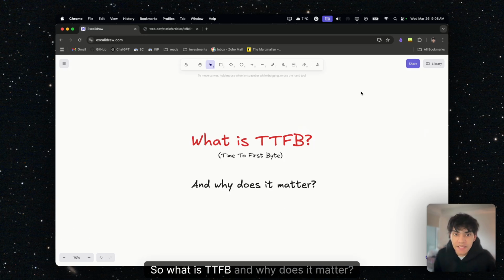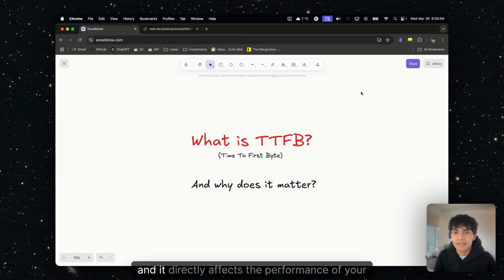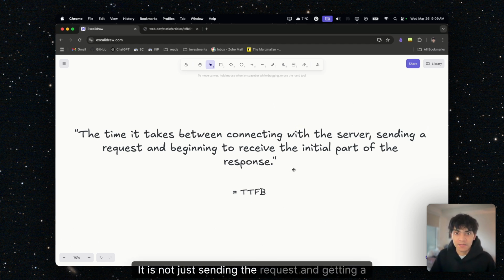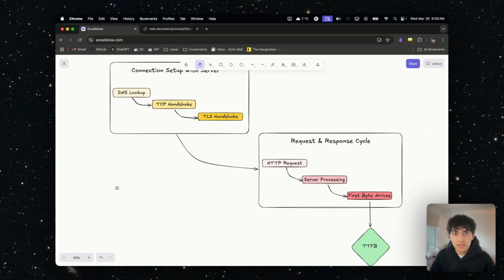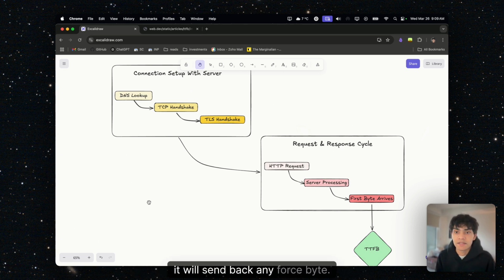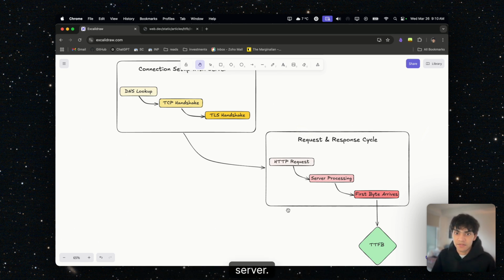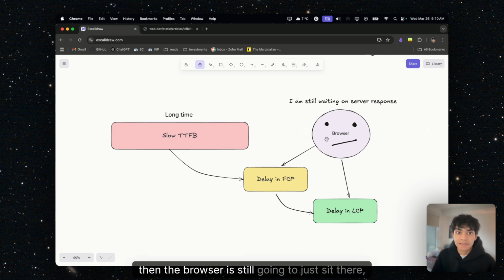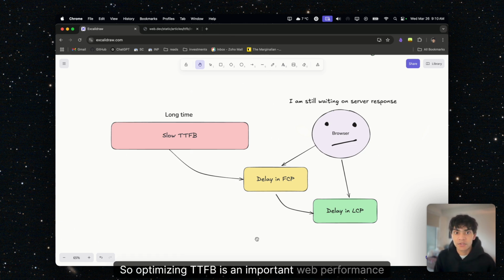What is TTFB in Web Performance?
The time it takes between connecting with the server, sending a request and beginning to receive the initial part of the response = TTFB.